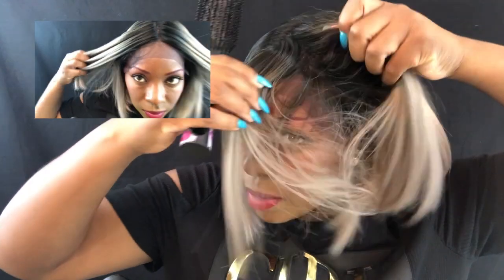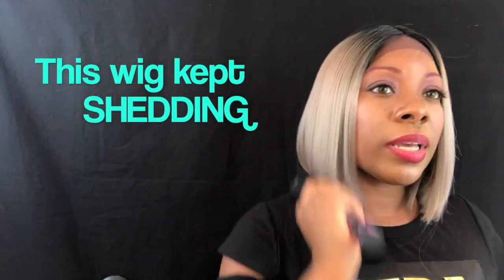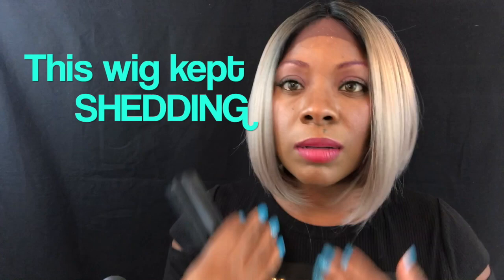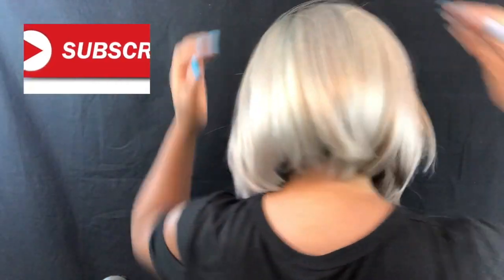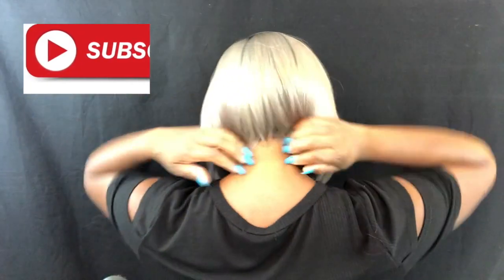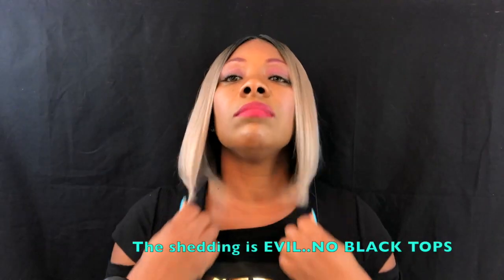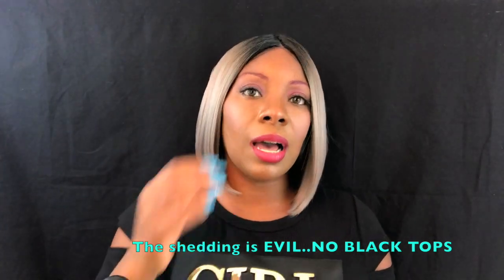MATTE GREY BOB ONLY $20 | Sensationnel Wig - KELSEY | BEAUTIEBYMARK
This video is about Sensationnel Synthetic Hair Empress Natural Center Part Lace Front Wig - KELSEY